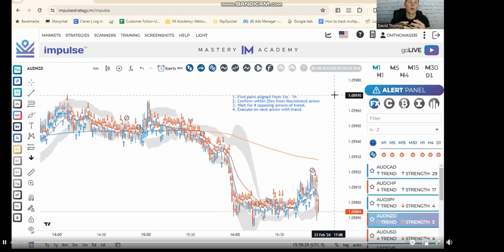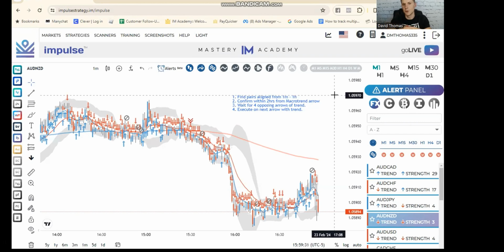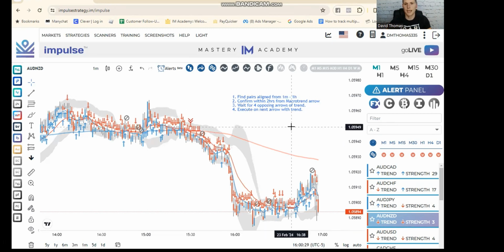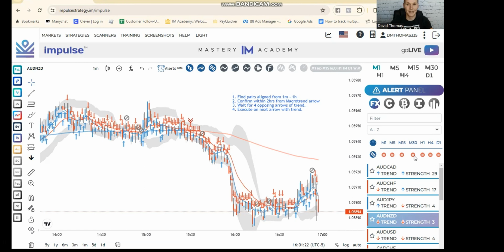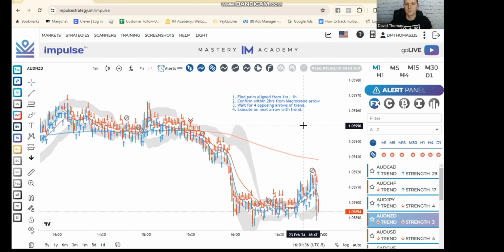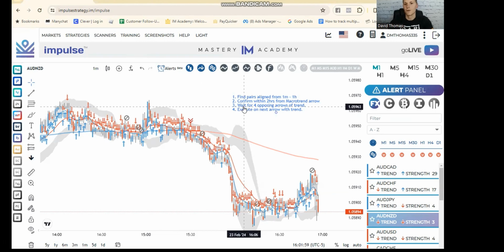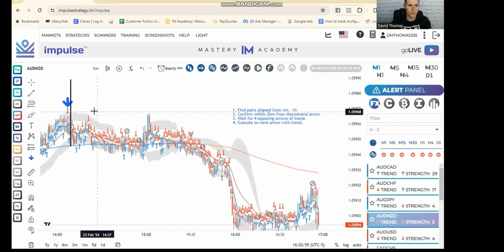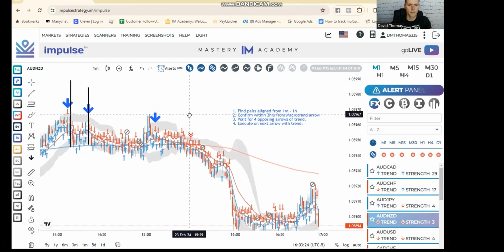Impulse scanner! Trading made quick and simple!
Coach Dave demonstrates the Impulse Scanner. One of the many tools our team has access to and is having a lot of success with. Leave a message if you would like free access to the daily live sessions for 1 week to see if this is for you!